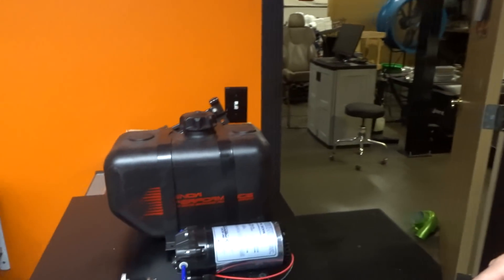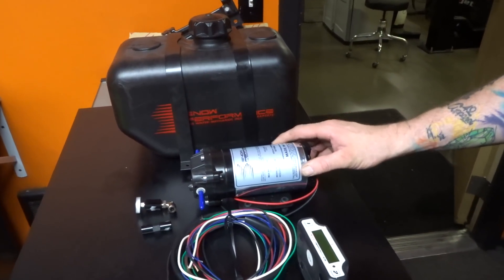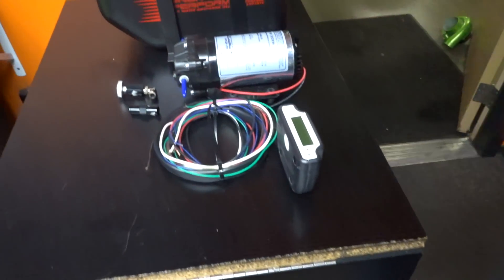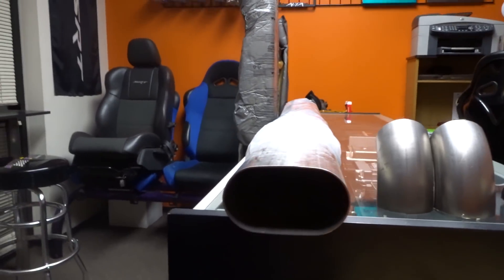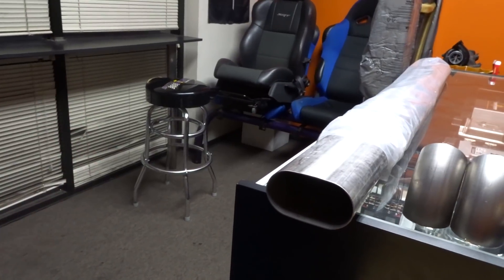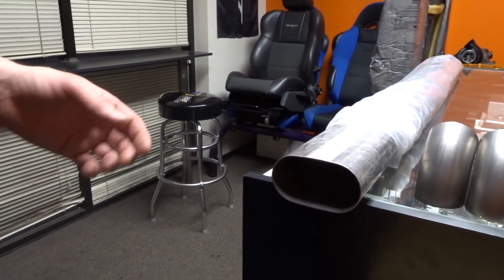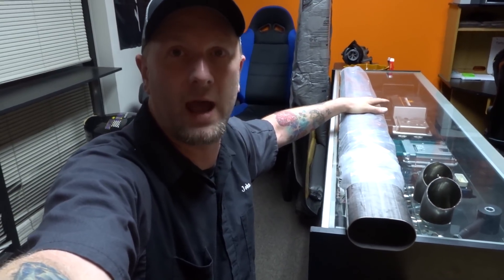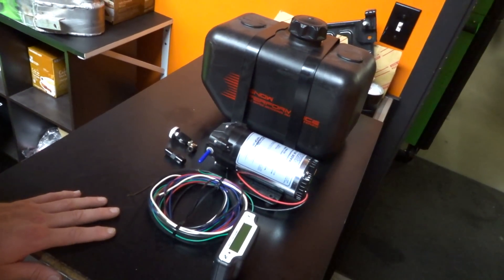KIA Stinger GT Update...Oval Exhaust and Water Methanol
Guys, I am sorry about the huge gaps in between updates... the shop is busy, we are selling products like crazy (thank you) and we are still learning the new ECU inside the Stinger.

So... we have a few things we are going to be testing.

Oval exhaust... the drone with the decat is horrible... so going to try a few things to address that.

Water/Methanol system... I have been wanting to do this for a while, so... why not :)

We know we are eventually going to need the water/methanol system on the car, so going to make an attempt to get it installed before this coming Wednesday (wish me luck).

I will try to document at much as possible, but... time is critical right now to get everything done and video it... but we will do our best.

I hope you guys like what we are doing and the content.

Thanks again guys/gals!